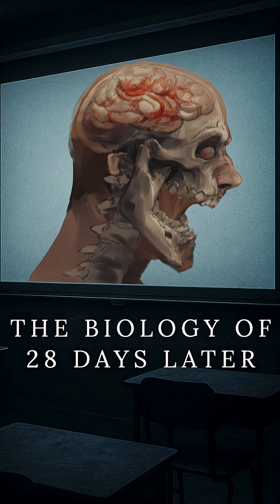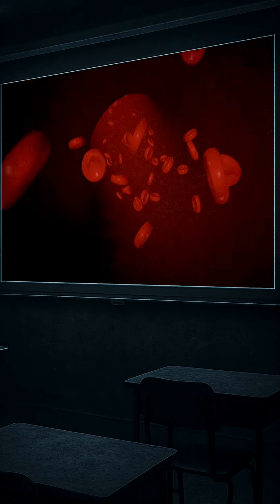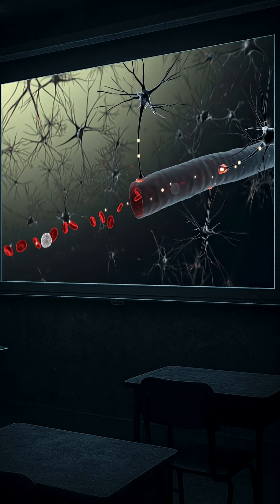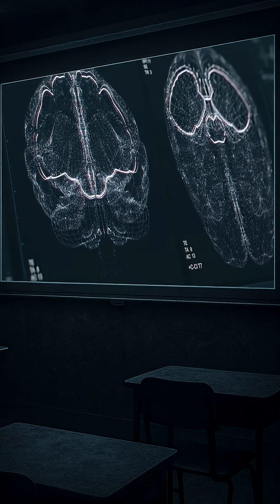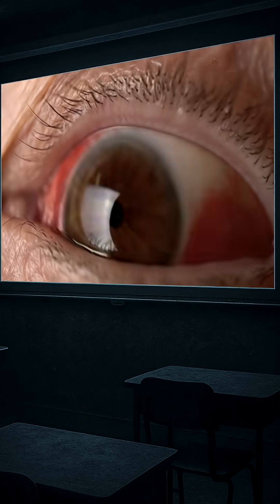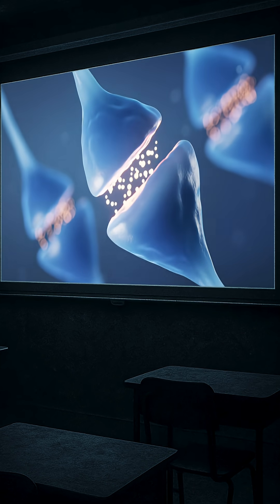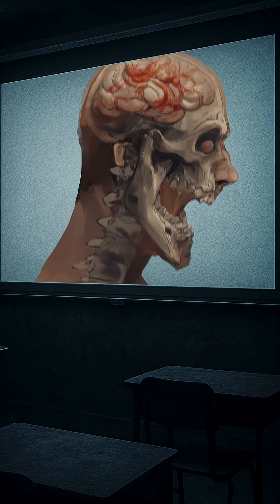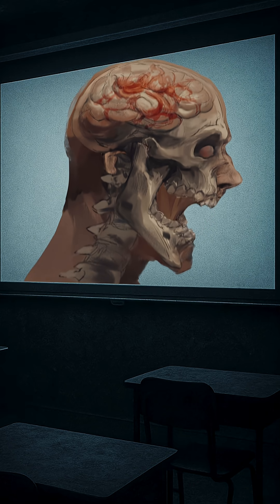How the RAGE virus Rewires Your Brain in 20 Seconds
The Rage virus, made popular by 28 Days Later, has long been little understood. Let's explore it.